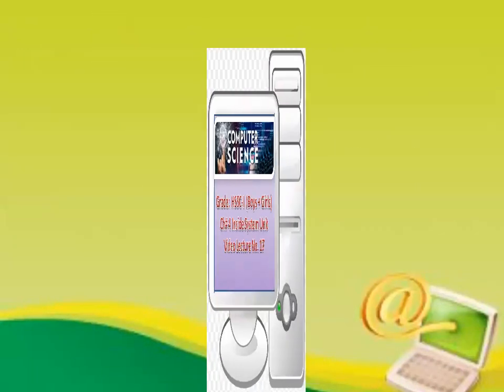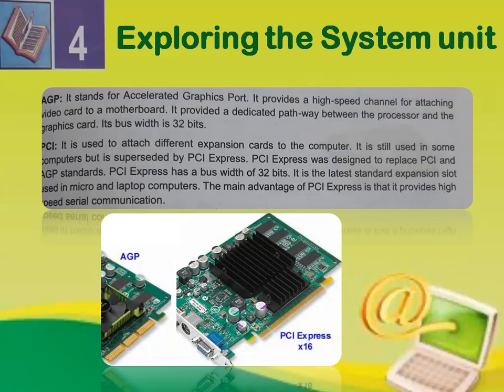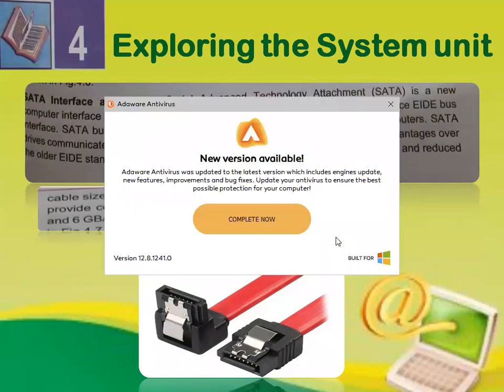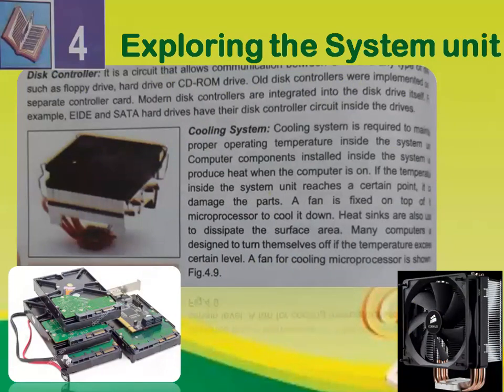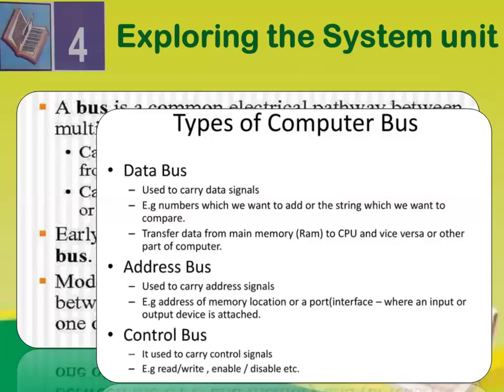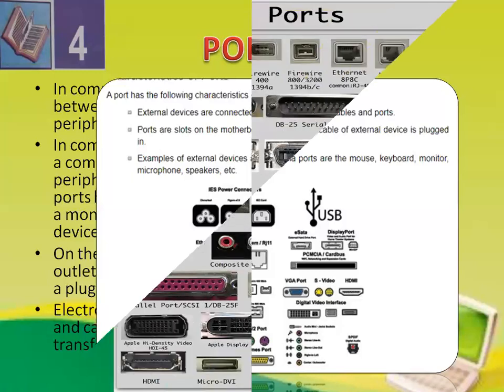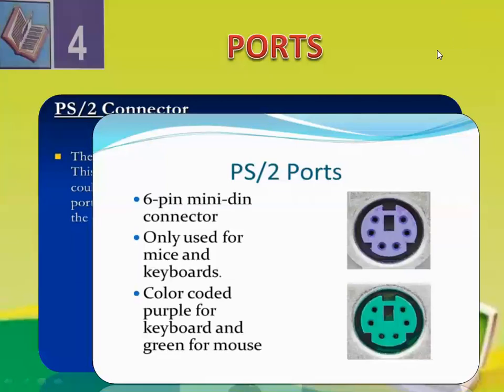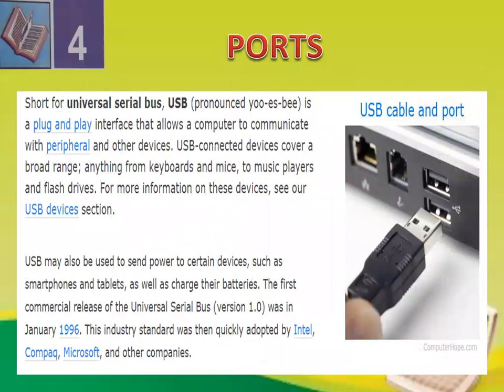Grade 11 Computer 17